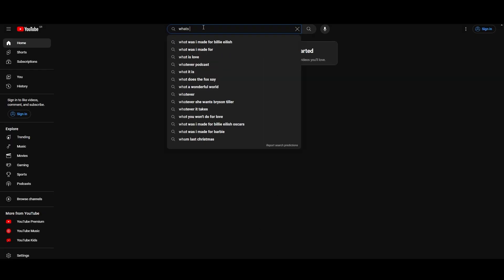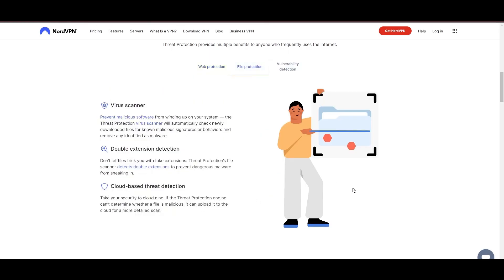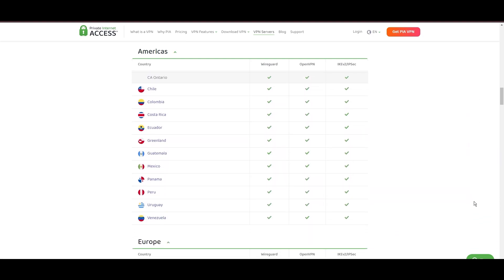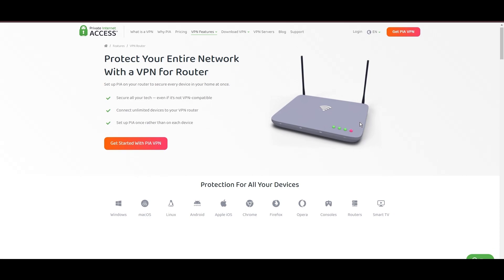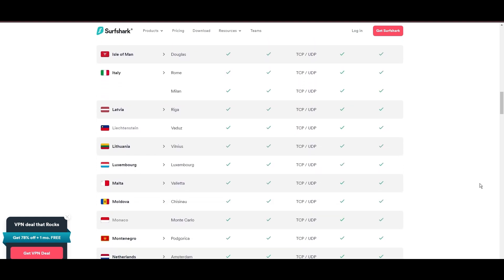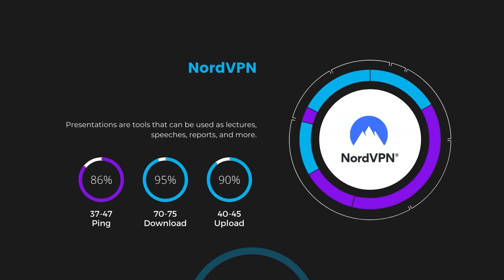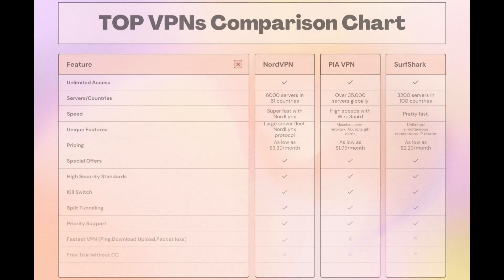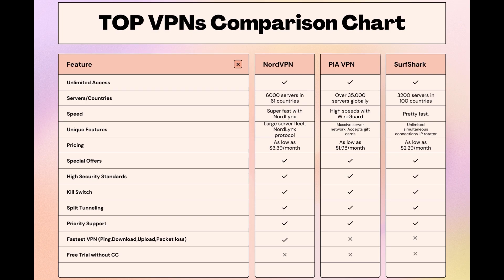Best VPNs for Fortnite - Top Budget Picks for 2024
In this video, I cover the top VPNs for Fortnite and how to choose the best option for yourself based on your own requirements.

👉NordVPN is the best choice for Fortnite if you take into consideration all aspects of a VPN.

Finding the best VPN for Fortnite is crucial for ensuring your privacy and security online while also saving you money.
In this comprehensive guide, we'll explore the top three VPNs tailored specifically for Fortnite, offering unbeatable value and peace of mind.

Leading the pack is NordVPN, widely acclaimed as the best VPN for Fortnite and for good reason.

Next up is Private Internet Access (PIA) VPN, another top contender for the title of best VPN for Fortnite. PIA VPN boasts an extensive server network of over 35,000 servers worldwide, ensuring optimal performance and security.

Rounding out our list is Surfshark, a budget-friendly VPN solution perfect for Fortnite.